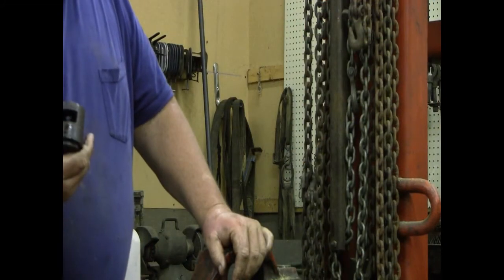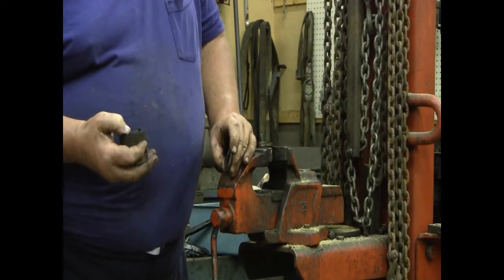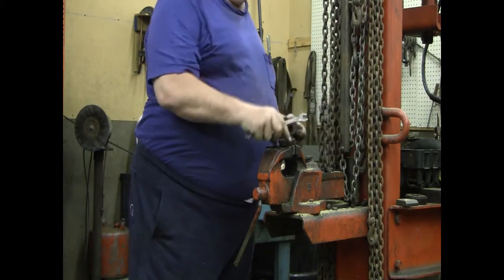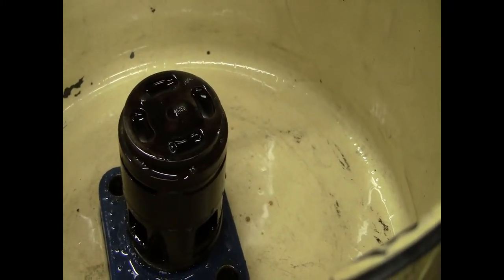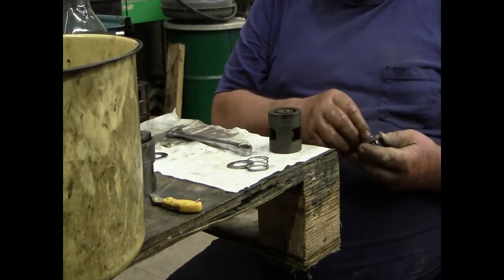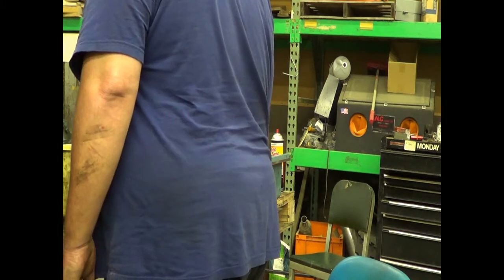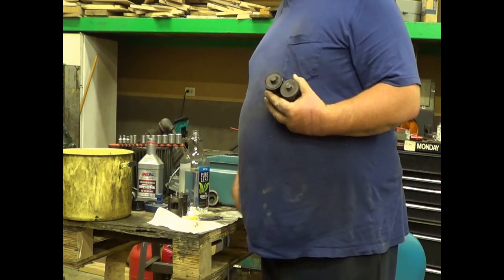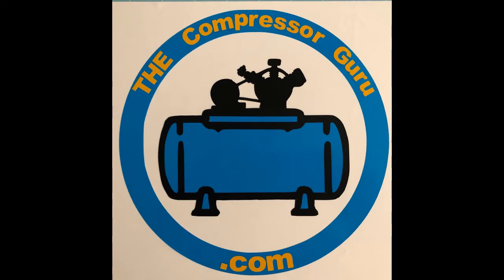325 valve tear down and reassemble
In This Episode THE Guru shows you how to take apart, inspect reassemble and test the valves on the Quincy 325 rebuild.